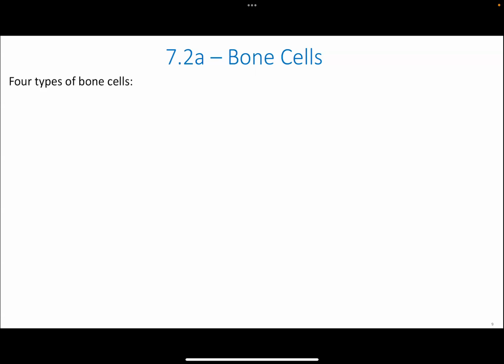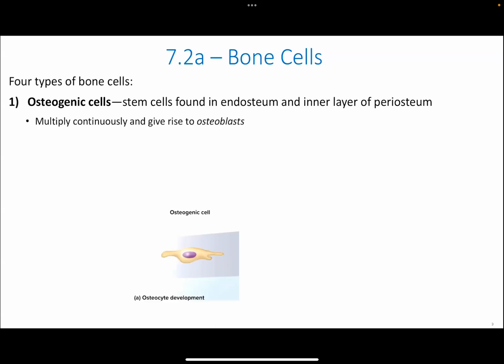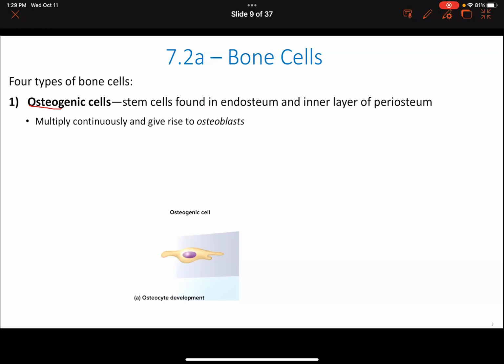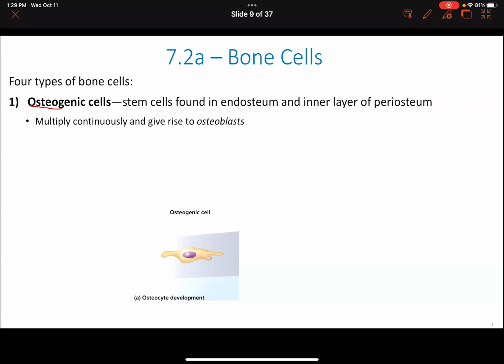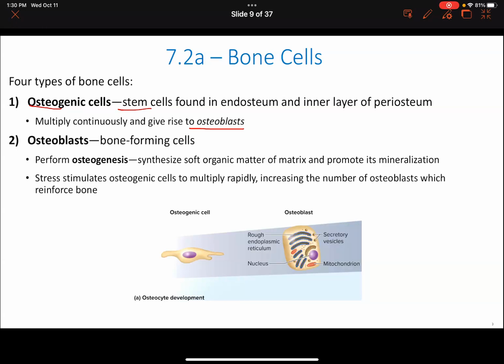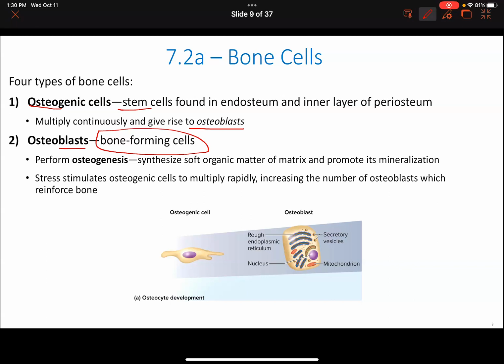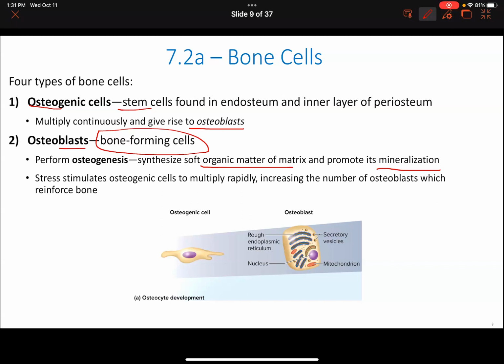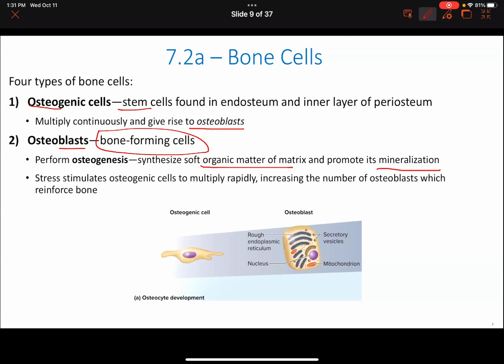Ch 7 Part B1 Bone Cells Osteogenic & Osteoblasts